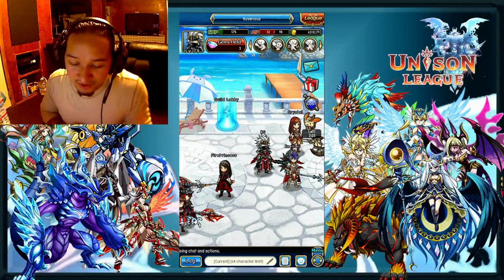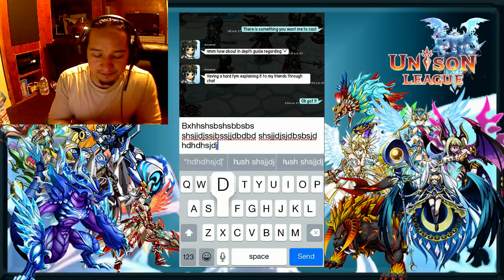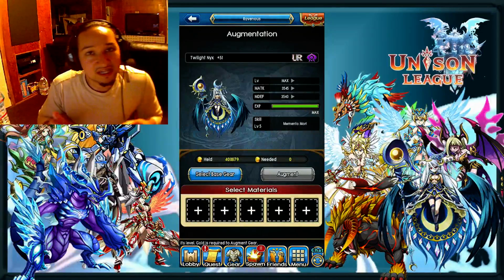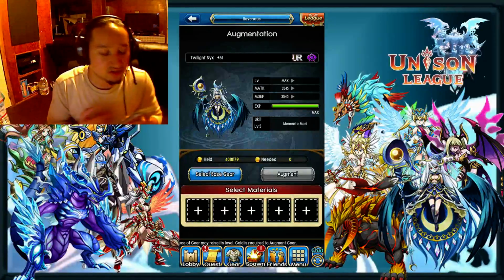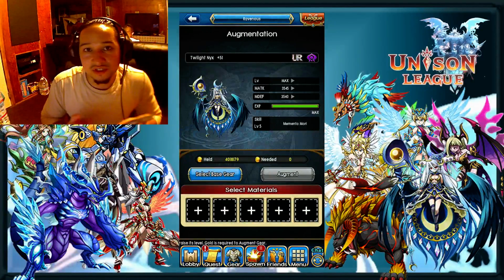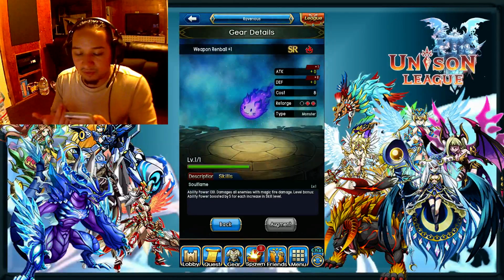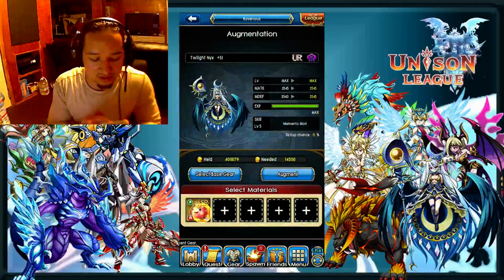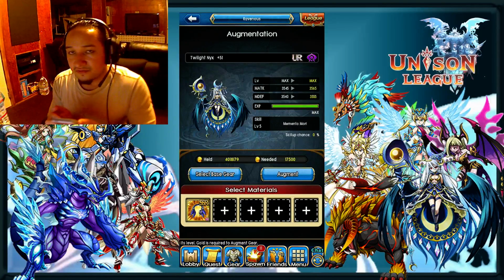Unison League: +1 items and how to Augment correctly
Unison League!